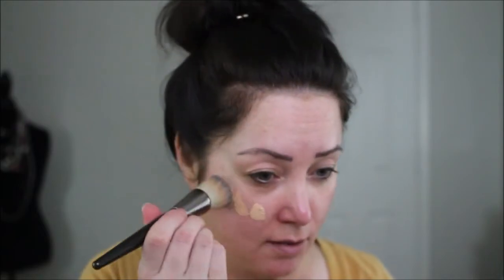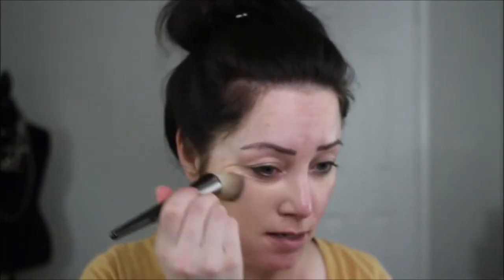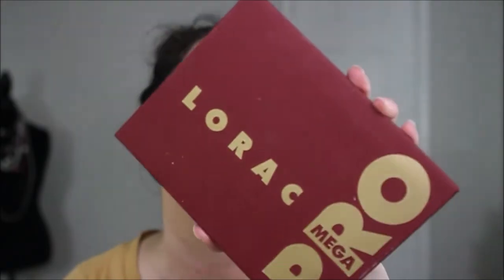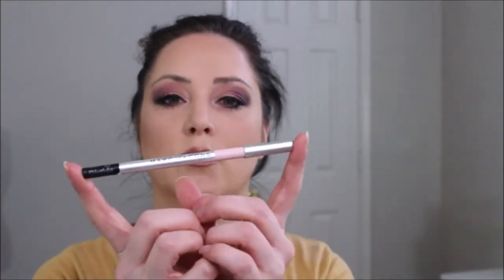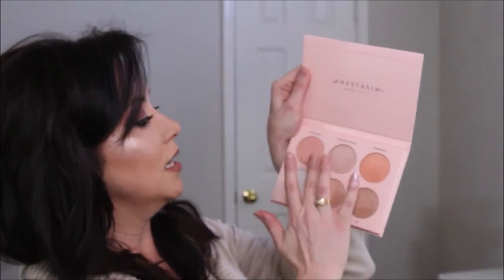April First Impression- Marc Jacobs, ABH, Lorac, Benefit, Miliani, Mary Kay, NYX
April First Impression- Marc Jacobs,
Anastasia Beverly Hills Glow Palette,
Lorac, Benefit, Miliani, Coastal Scents, Mary Kay, NYX, Covergirl

Marc Jacobs - Pink of Me
Anastasia Beverly Hills Glow Palette - Nicole Guerrerio
Lorac -Burgundy
Benefit - Dallas
Miliani - Bright Shine in the color Rome
Coastal Scents #14 and contour/blush palette
Mary Kay - Lash Intensity
NYX - Café
Covergirl - Ready Set Gorgeous